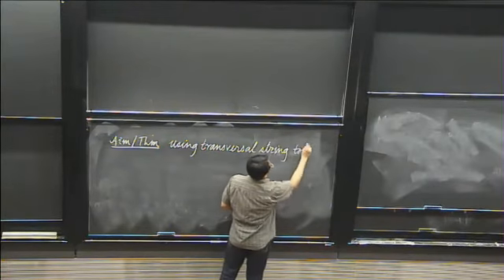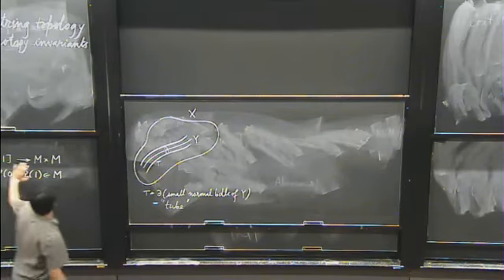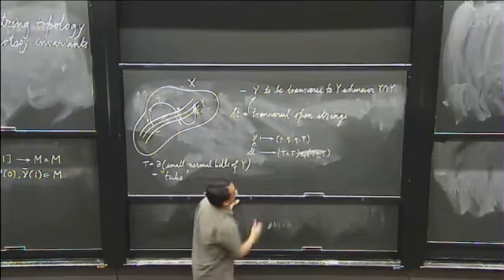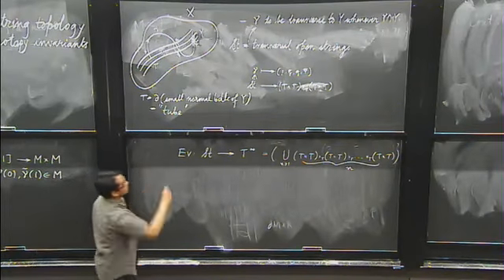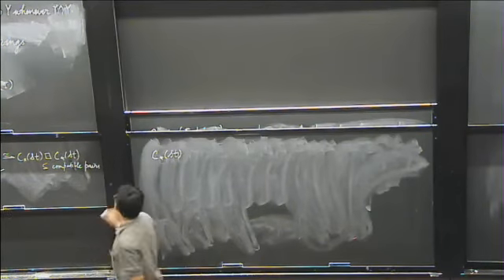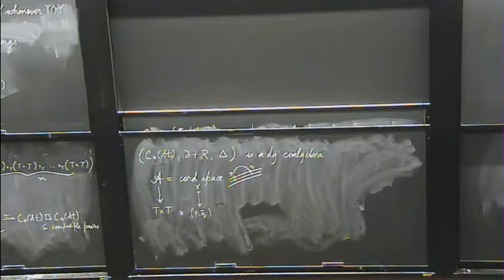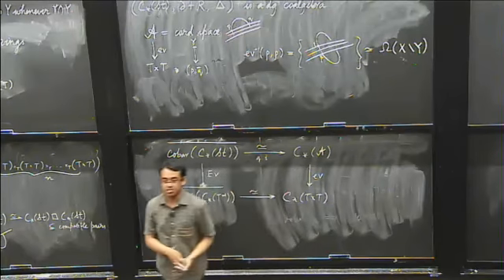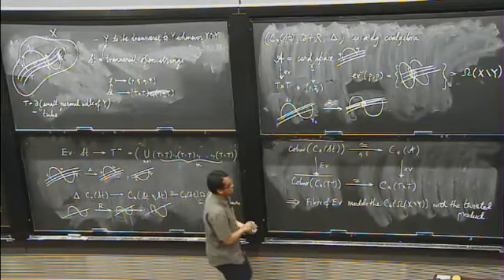What is transversal string topology? - Somnath Basu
Somnath Basu (Stony Brook University)
What is transversal string topology?

We consider smooth paths in M×M that start and end on the diagonal and only intersect the diagonal transversally, including the end points. Such strings can be naturally split at the intersection points giving rise to a differential graded coalgebra. We'll analyze where this coalgebra lives and discuss further algebraic structures in this setting. Time permitting, we'll apply this to probe the homotopy type of the complement of the diagonal in M×M which is known not to be an invariant of the homotopy type of M.